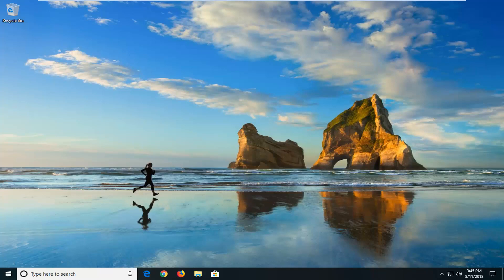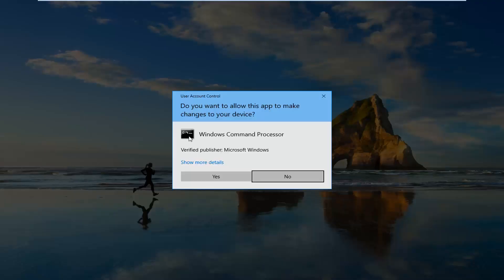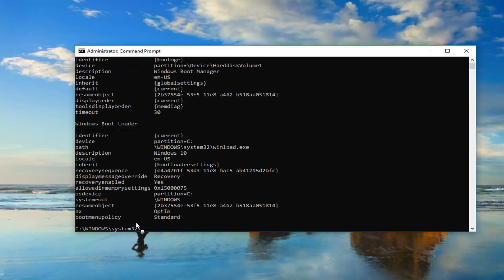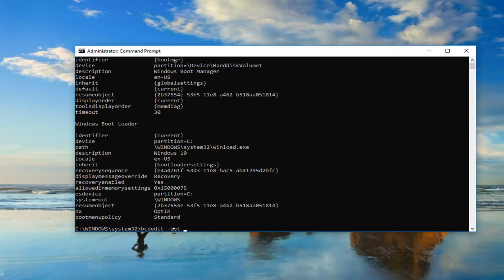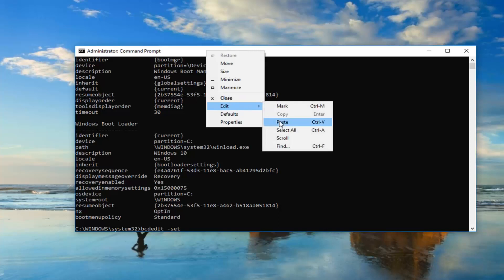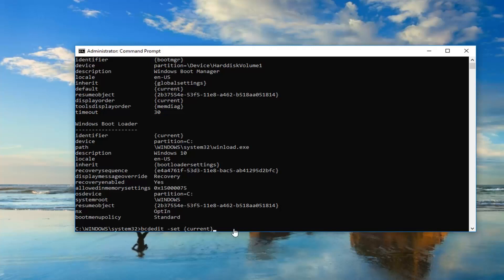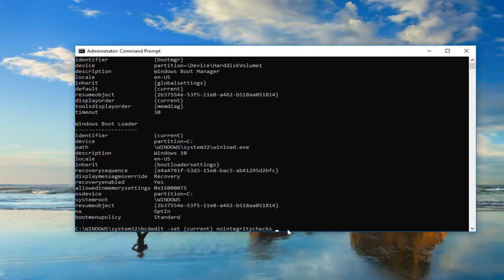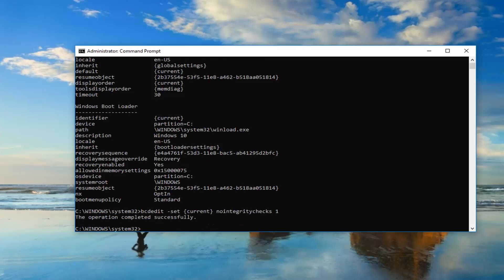Windows Cannot Verify the Digital Signature for This File 0xc0000428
How to fix the 0xc0000428: Windows cannot verify the digital signature for this file boot error message affecting Windows 7, Windows 8, Windows 8.1 and Windows 10.